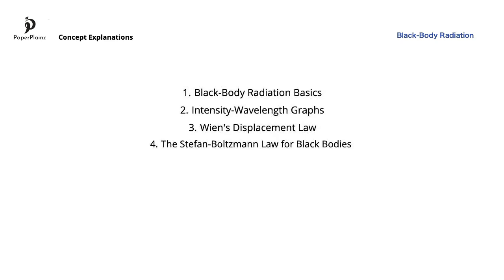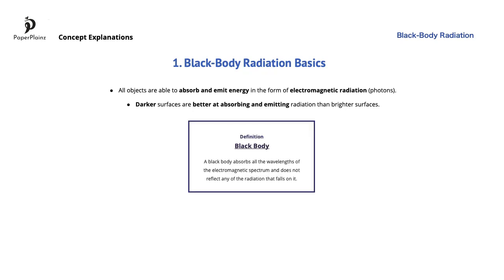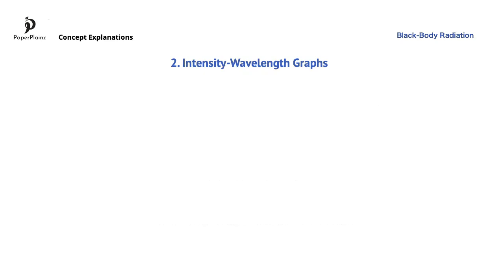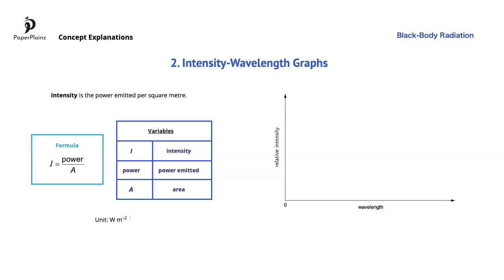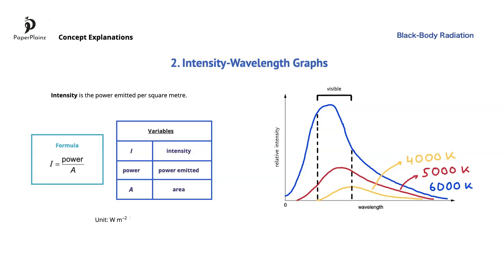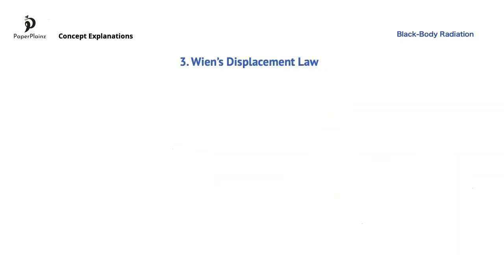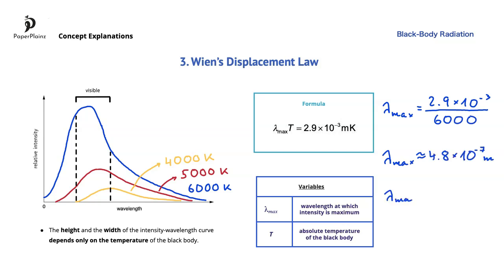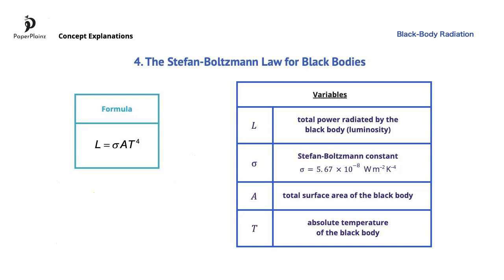Black Body Radiation (B.1.8)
Clear and concise concept explanation video that covers Black Body Radiation (Topic B.1, Thermal Energy Transfers) from the IB Physics SL and HL 'new' syllabus (first exams: May 2025).